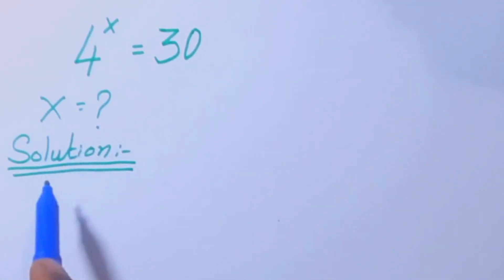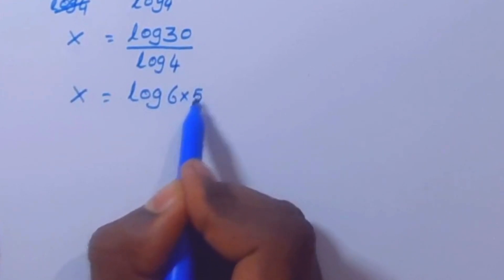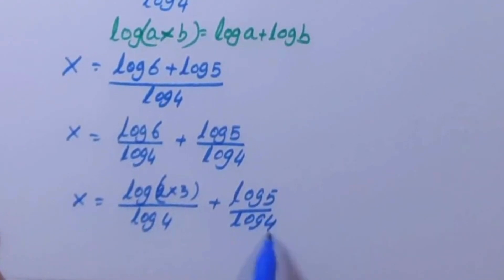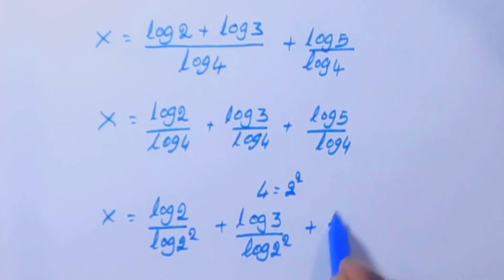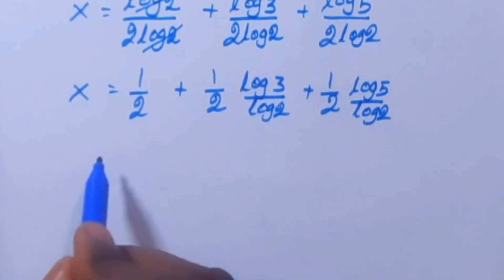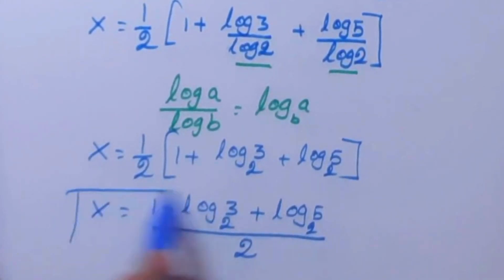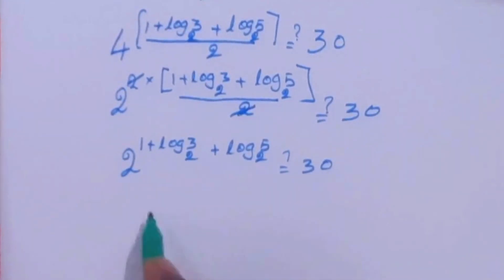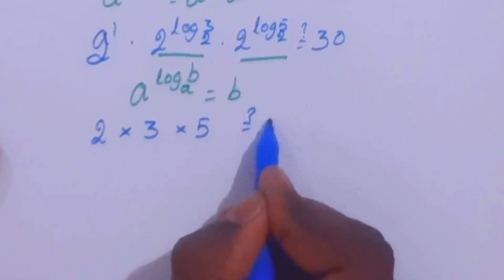Harvard University Admission Interview Math Problem: Solve 4^x = 30 | Math Olympiad Expert Solution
Harvard University admission interview: Solve the equation 4^x = 30. Watch as a Math Olympiad expert breaks down the problem step-by-step, explaining the concepts and strategies used to find the solution. Whether you're preparing for an admission interview, a math competition, or just love math, this video will help you sharpen your problem-solving skills
Algebraic expressions,Mathematics education,Math Olympiad questions, Math short trick, best youtube chennal for maths olympiad, competitive math, imo olympiad,  only genius can solve this math problem,  Impossible math problem,  math magic tricks,  new math tricks 2024,how to solve math problem quickly, russian mathematics,competitive math, german Olympiad math problem,math magic tricks mind reading,math and science Olympiad, Mathmastertv

A detailed explanation of the problem
Tips and strategies for tackling complex math challenges
Insights into the Math Olympiad format and its significance
Put your thinking cap on and see if you can rise to the challenge!
Math Olympiad
Germany math challenge
Math puzzles
Math competition
Problem-solving skills
Advanced math problems
Educational math content